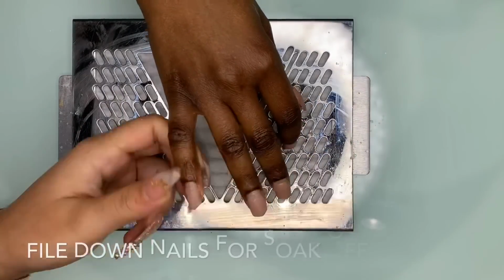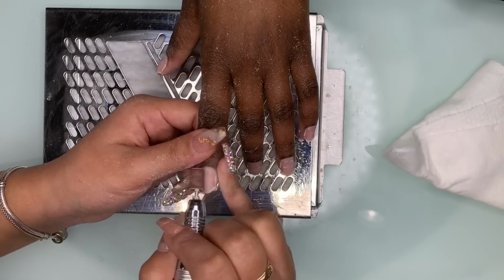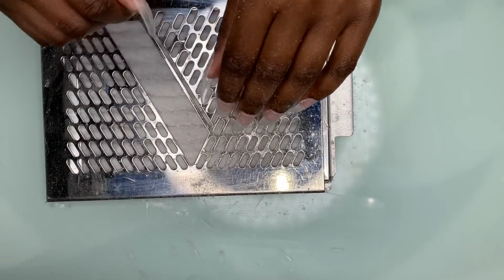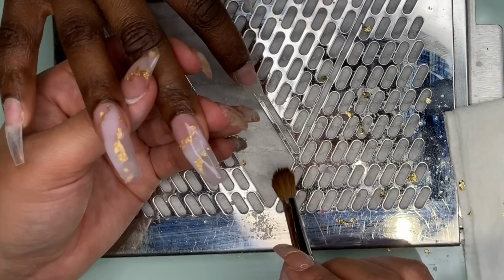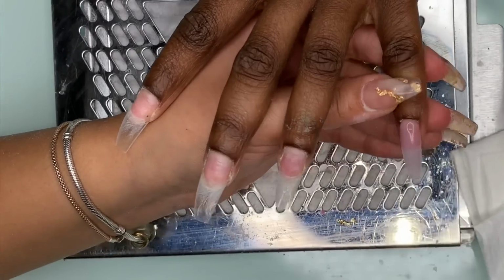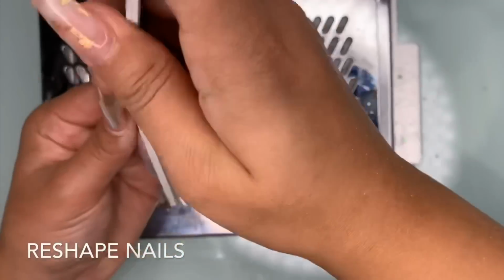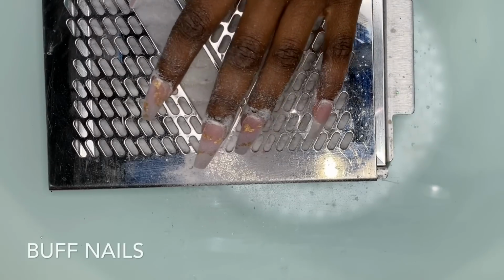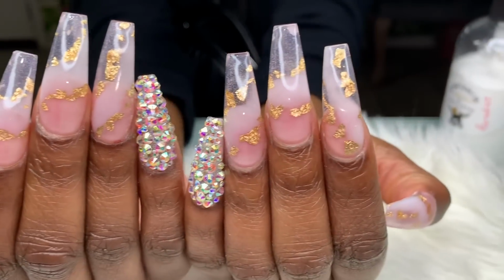Watch Me Do A Soak Off And Fullset of Nails | Acrylic Nails Tutorial | All Acrylic coffin Nails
💗nail clipper: Ultra Straight Cut Toenail Clipper

💖Fine Drill Bit: Pana 3/32" Safety Nail Carbide...

💗uv/led light: 54W UV Led Nail Lamp Nail Gel Light Professional Nail Art Lamp Curing Nail Light,Led Nail Polish Dryer Curing Lamp Plus Gloves Gift for Gel Manicures